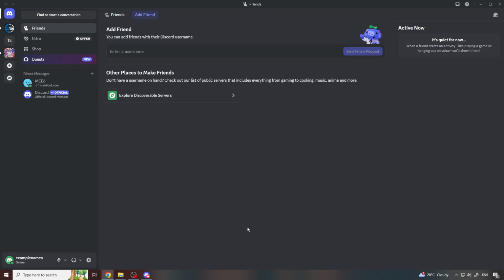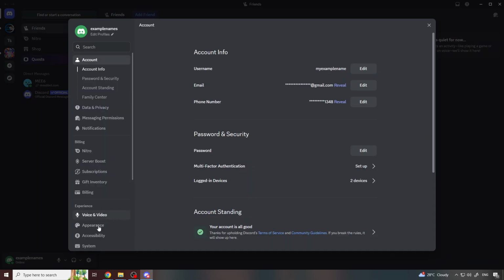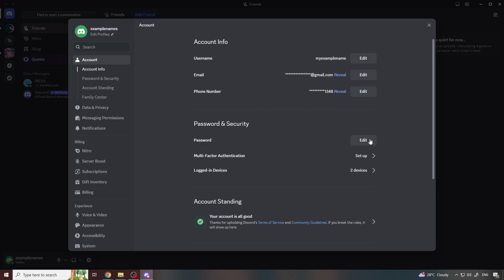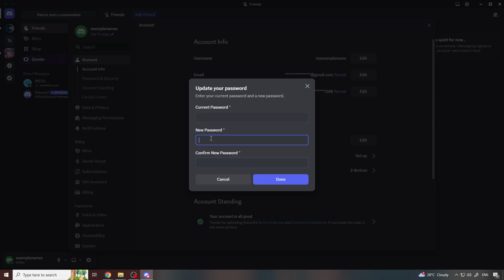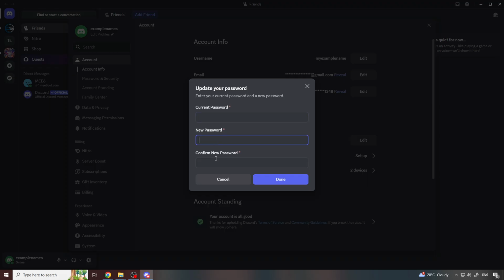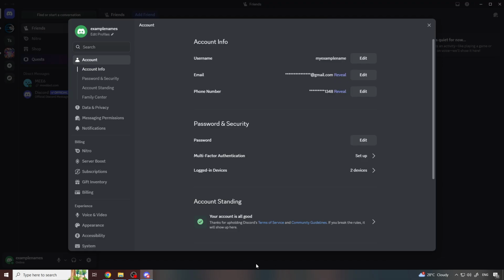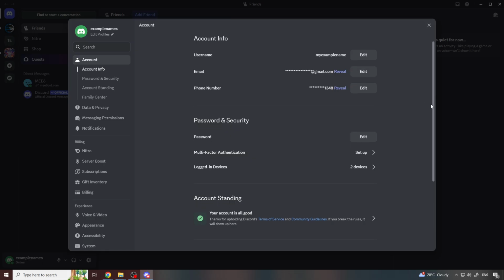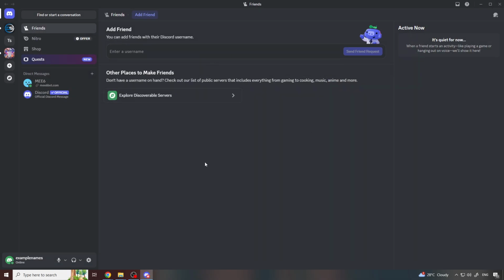How To Change Discord Password (2026)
Learn how to change your Discord password and update your account security settings quickly and safely. This tutorial shows you how to access User Settings, open My Account, change your current password, and create a strong new password. Follow these steps to update your Discord password and keep your account protected.

Video Chapters:
00:00 - Introduction: Change Discord Password
00:07 - Open Discord and Log In
00:16 - Access Discord User Settings
00:25 - Open Account Settings
00:34 - Select My Account
00:41 - Choose Change Password
00:50 - Enter Your New Password
00:57 - Create a Strong Discord Password
01:04 - Use a Password Manager
01:11 - Save Your New Password
01:20 - Sign In Again on Other Devices
01:27 - Reset a Forgotten Discord Password
01:32 - Avoid Suspicious Discord Links
01:41 - Review Discord Password Changes